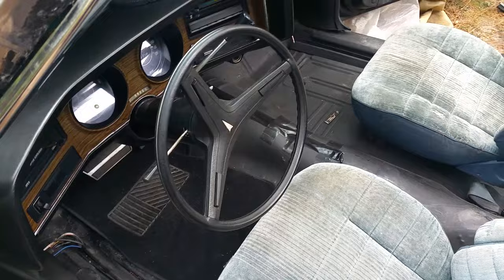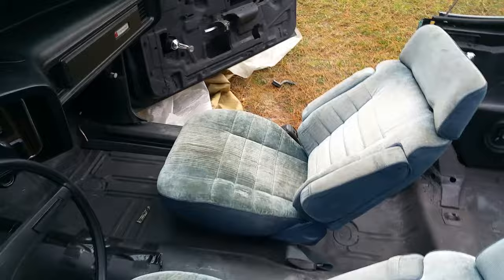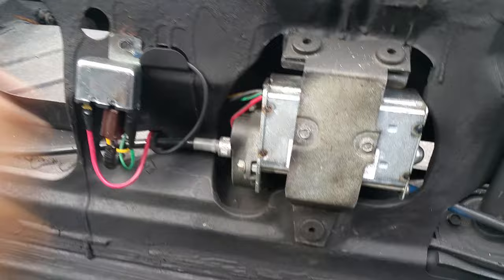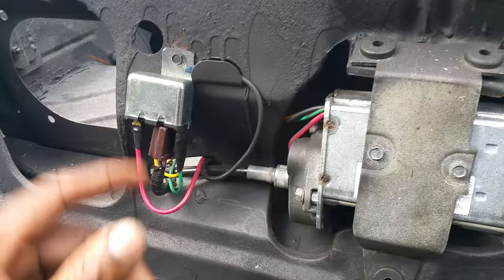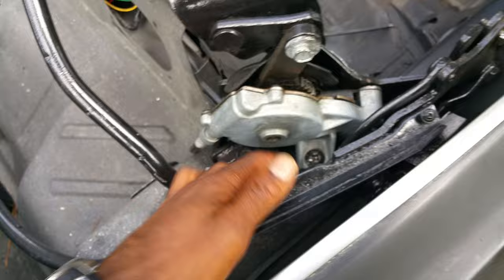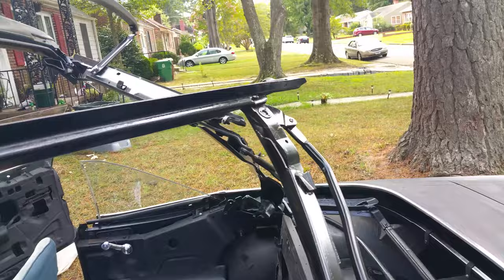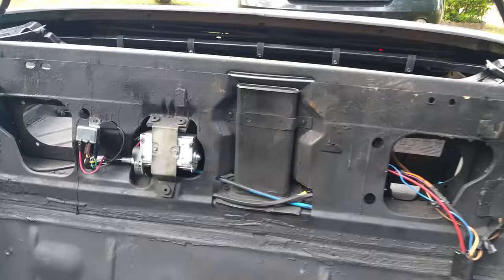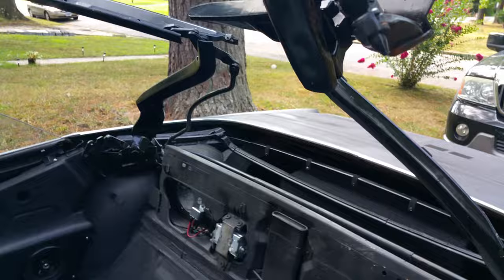Convertible scissor top part 2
Convertible scissor top